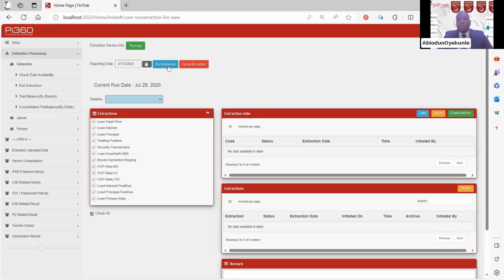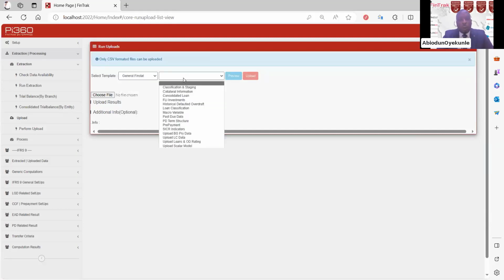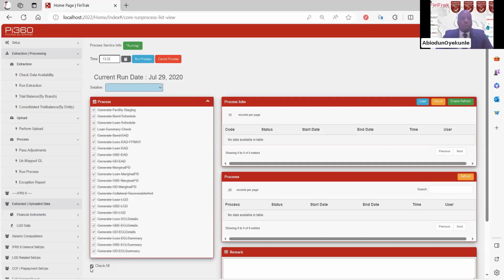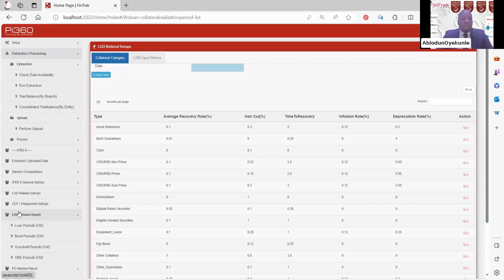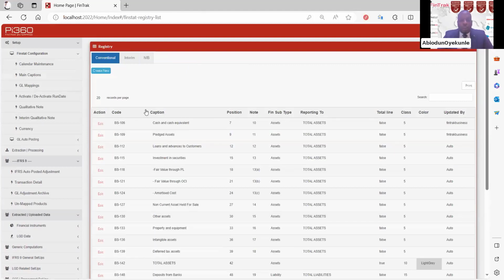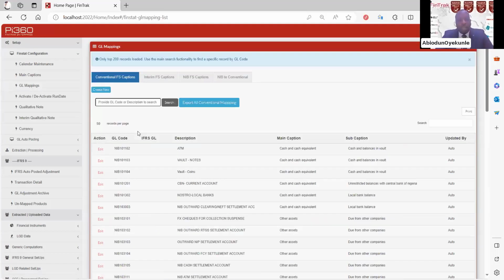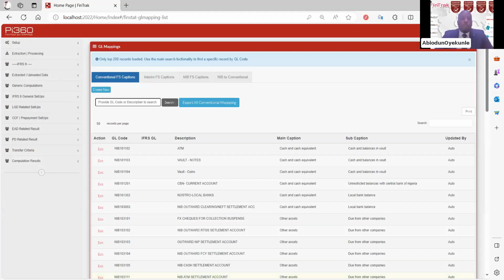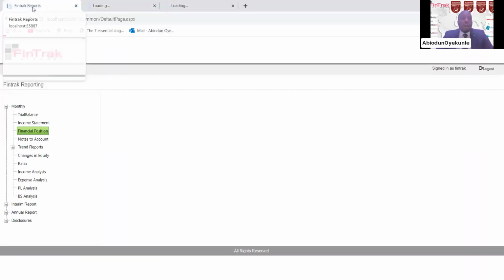Functionalities For A Technology Solution In Navigating Global Financial Reporting Standards.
Embark on a journey through the intricacies of global financial reporting standards with our latest video presentation! In this comprehensive session, we delve into the pivotal functionalities required from a technology solution, placing the spotlight on the unmatched capabilities of Fintrak Pi 360.

 Throughout the video, we guide you through the complex landscape of financial reporting, shedding light on how Fintrak Pi 360 goes above and beyond to provide the necessary tools and features for seamless compliance with global financial reporting standards – from IFRS to GAAP, and beyond!

Discover how Fintrak Pi 360 excels in data integration, real-time reporting, adaptive compliance, advanced analytics, and a user-friendly interface.

Whether you're a financial professional or tech enthusiast, this video is a must-watch for anyone looking to optimize their financial reporting processes. Don't miss out on the chance to elevate your organization's financial reporting game with Fintrak Pi 360!

Ready to dive into the future of financial reporting? Hit play now and revolutionize the way you navigate global financial standards!